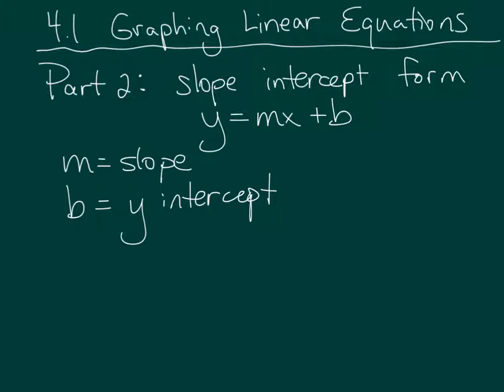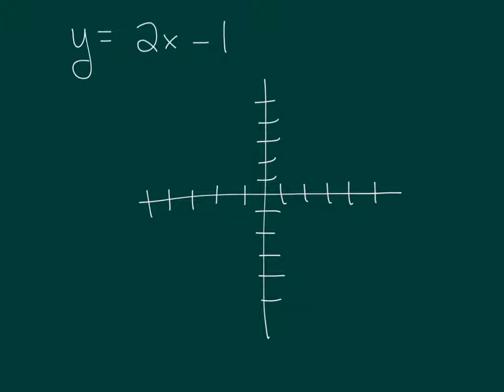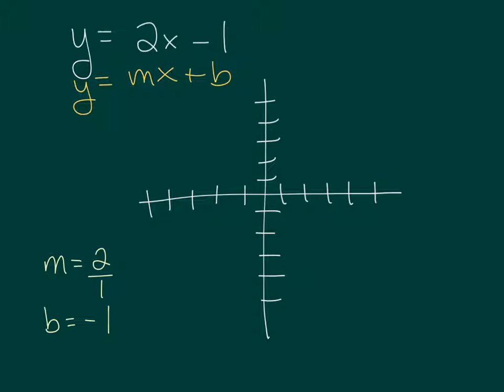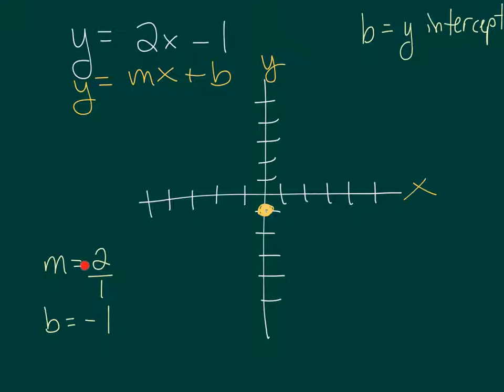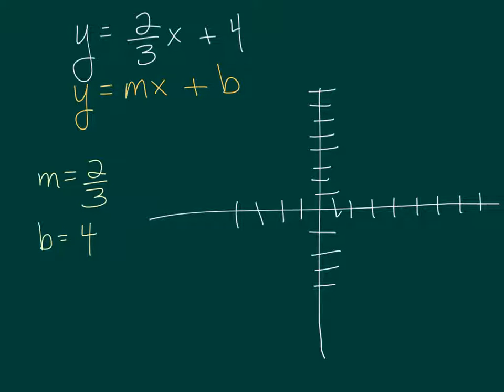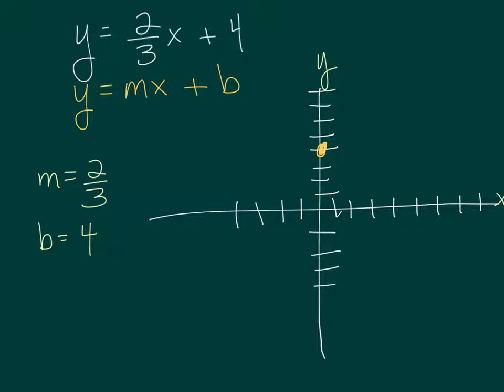4.1 graphing linear equations (slope intercept)